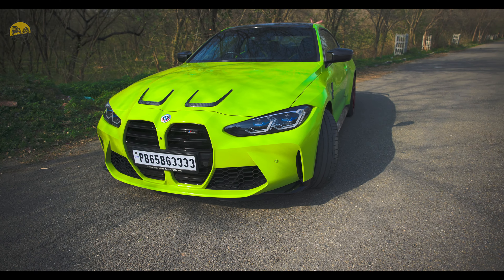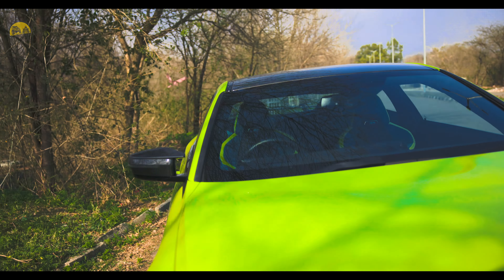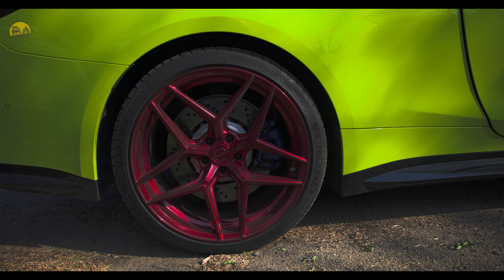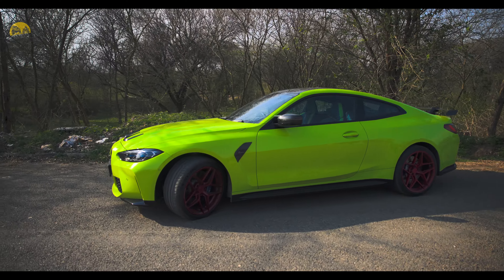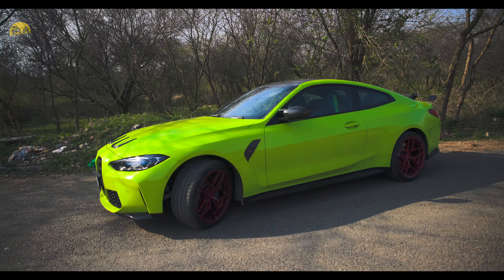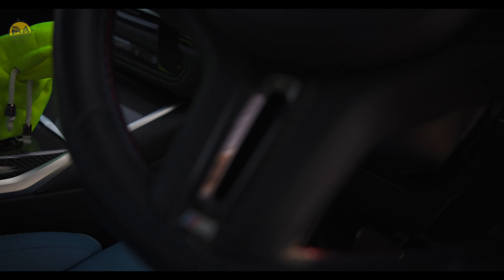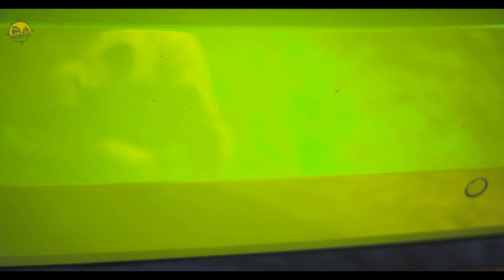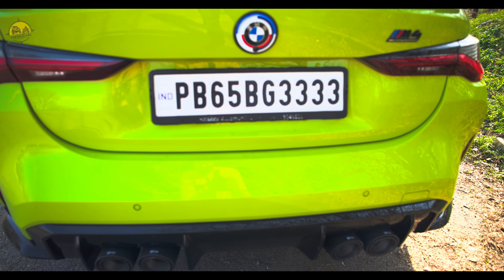I BOUGHT MY DREAM CAR - BMW M4 COMPETITION